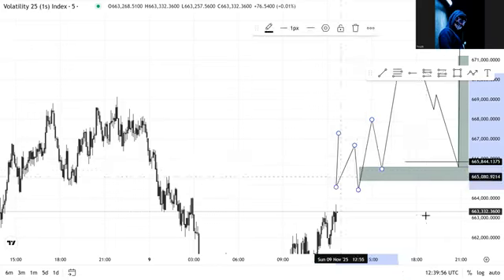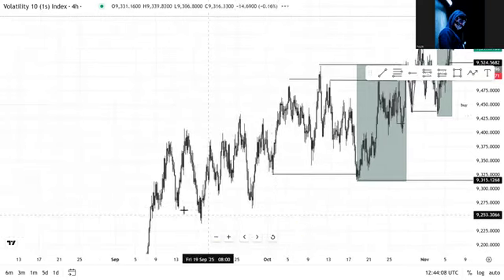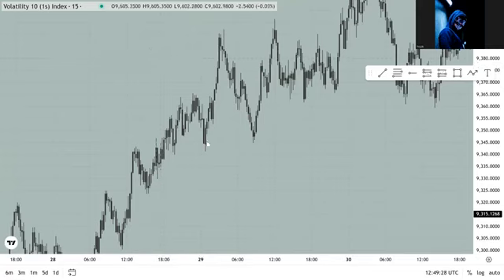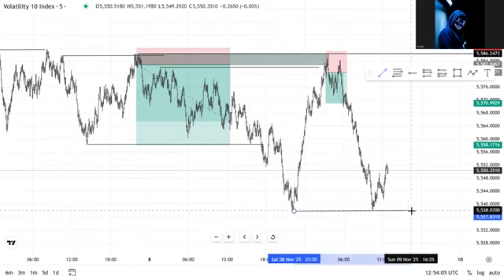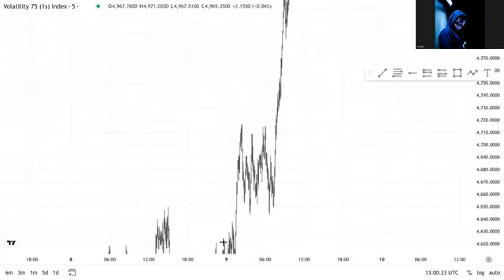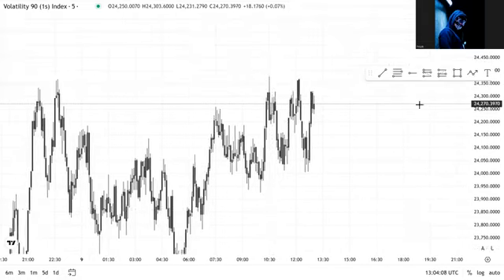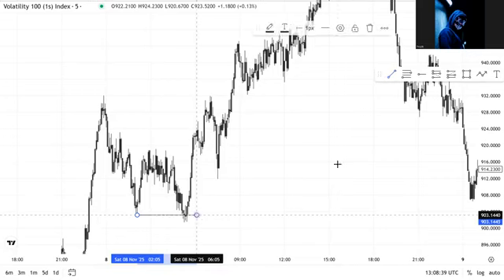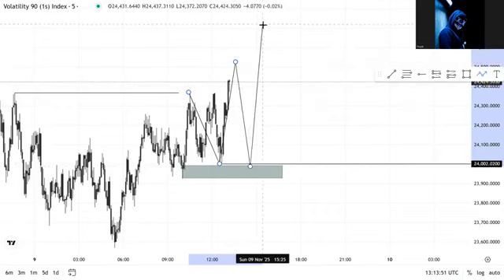Transitions Of SBI Sweep,Break of Structure and Inducement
Welcome to " Leaked Forex Trading Course " your ultimate resource for mastering binary trading! We're dedicated to bringing you comprehensive and easy-to-understand courses that will equip you with the knowledge and strategies you need to succeed in the binary options market.
Important Note on Content
This channel compiles high-quality educational content on trading or other courses.
2. *LIKE* this video to help the algorithm reach more people.
3. *COMMENT* "MENTORSHIP" below so we can send you the details!